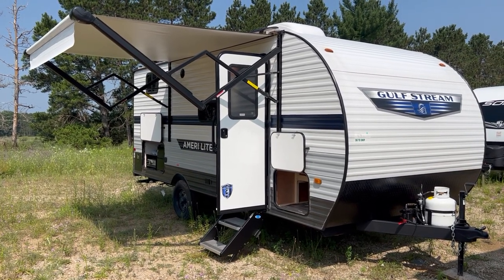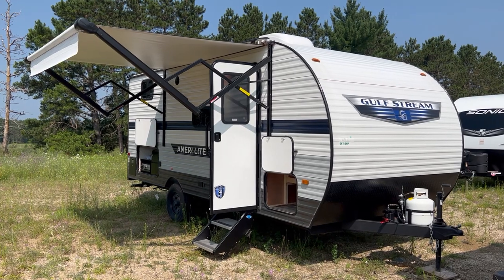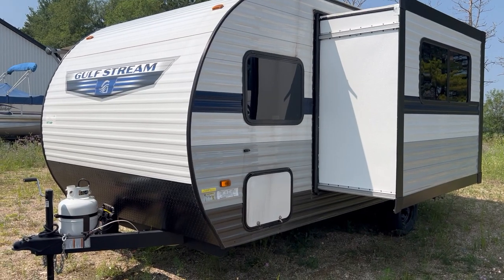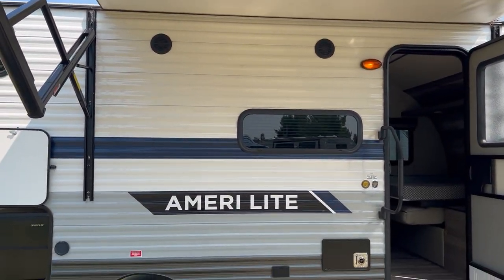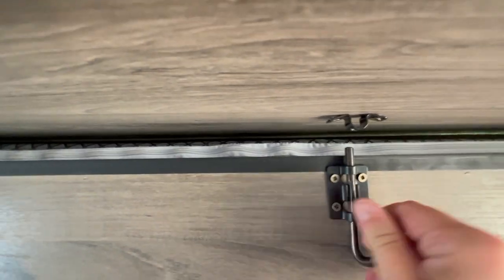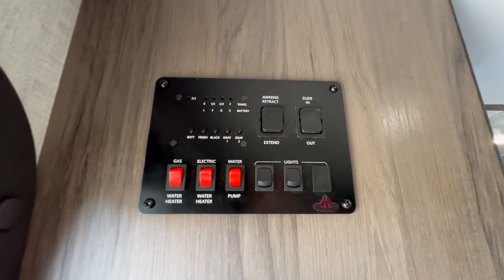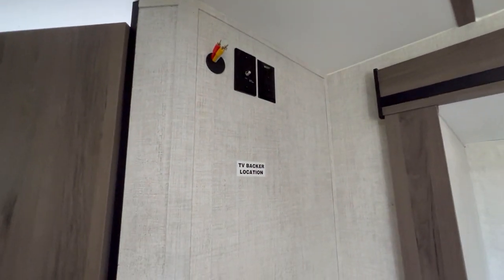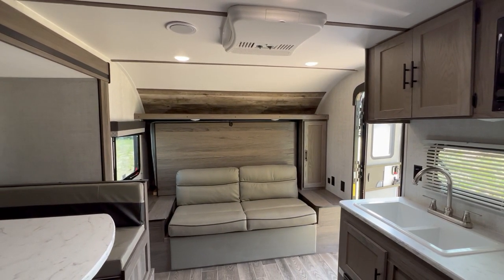2023 Gulfstream 192DS - 23' Camper - 1 Slide - Murphy Bed - Lightweight - Sleeps 6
NO DOCUMENT FEES, NO PREP FEES, NO DESTINATION FEES, NO NONSENSE FEES!

Financing is available through our website!
Delivery available for an extra cost

This is a brand new 2023 192DS travel trailer by Gulfstream

REAR BUNKS
SLEEPS 6
LIGHTWEIGHT
1 SLIDE
MURPHY BED

Specifications
Slides - 1
Sleeps - 6
Overall Length - 23' 2"
Width - 96"